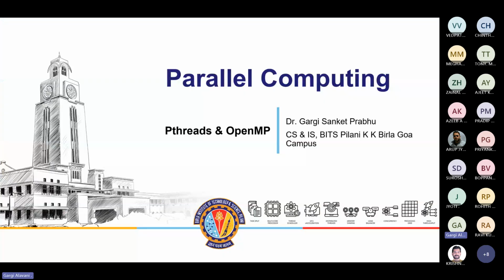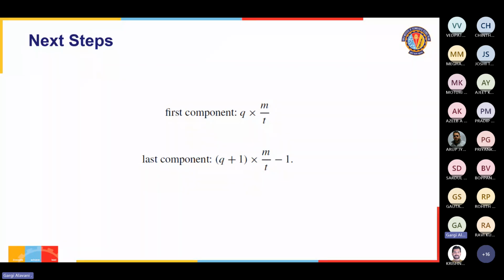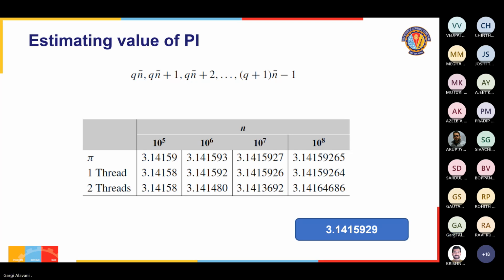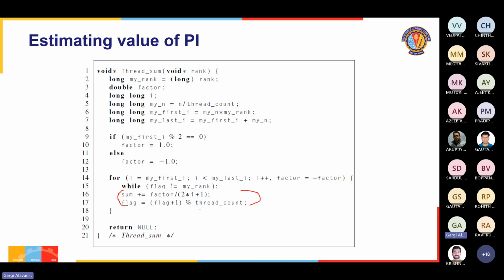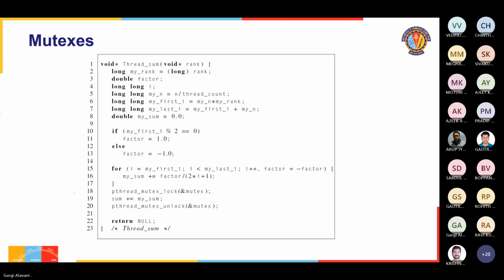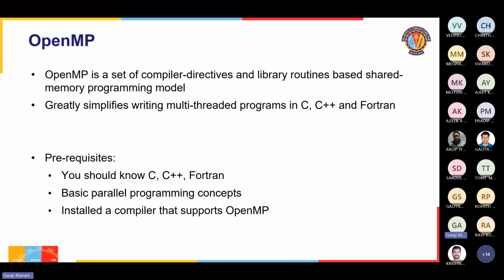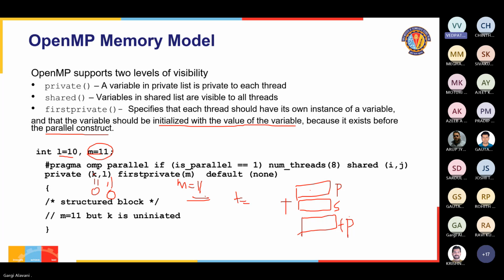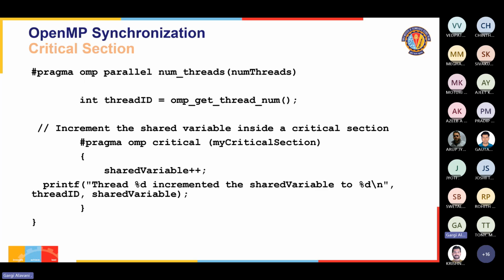Introduction to Parallel and Distributed Programming S07 06-09-2025 25_CCZG501